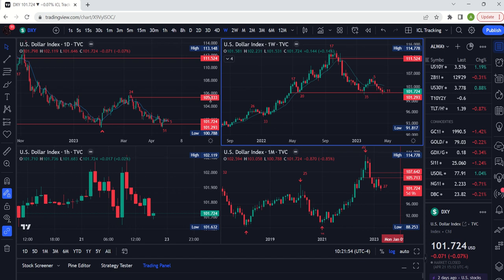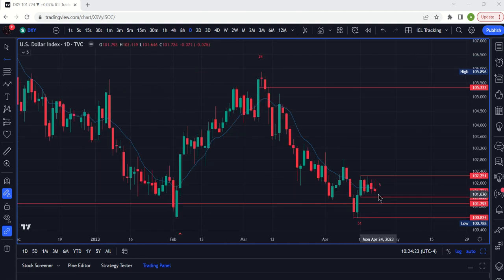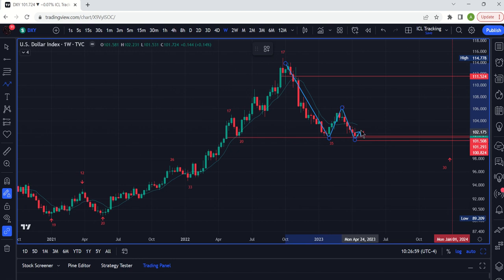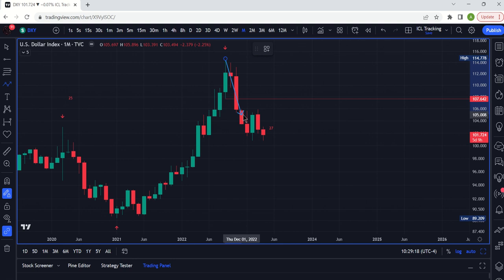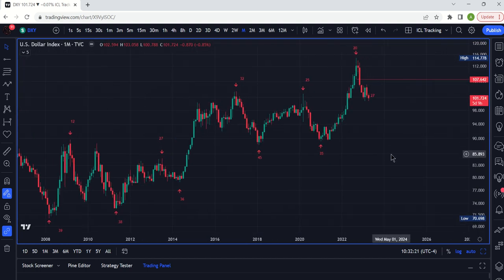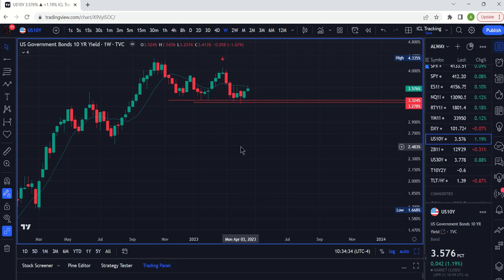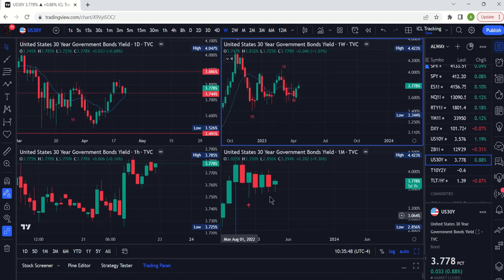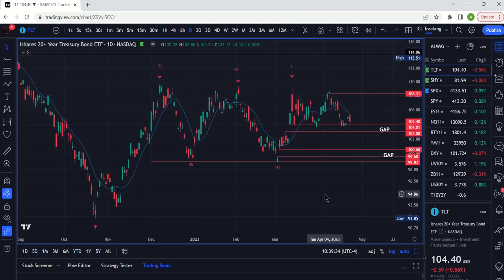USD Dollar Index Technical Analysis: Get Ready to Sell the Next Lower High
Technical analysis of the US Dollar index chart today on on April 23, 2023 as it consolidates the gains from the short term bullish reversal from 5 days ago. The higher time frame trend is still lower. The most important thing to remember is we had a long term cycle high back in September and we have been in a downtrend ever since.

The US dollar index chart closed as an inside week so there are clear levels for next week. If this is really the top on week 5 that would mean a decline of 15 weeks or more. The key level to watch is 107.68 which would mark a possible trend for the US dollar index chart on a weekly level.

The expectation is that the US dollar index chart this will be a relatively short rally which will present and opportunity to take a short position. FOMC minutes next week is the next obvious catalyst to either continue the daily cycle advance or start the decline.

This DXY forecast is based on technical analysis of the US dollar index chart and price action of the DXY dollar index on long, medium and short term charts to understand the current trend on different time frames. Based on this technical analysis, we can conclude the September 2022 was a long term cycle high for the DXY dollar index and it is now declining into a long term cycle low.

That means the US dollar index chart is in a downtrend on higher time frame charts. It's about to have its first bear market rally of this long term decline so we will watch to see how many weeks it's able to rally for before rolling over and making a new low as part of the long term downtrend it's in.

The DXY dollar index is bouncing so the next few weeks should show some rare strength. The DXY dollar index has been declining since September 2022 when it topped out by forming a bearish swing high on the monthly chart. From there, we had bearish follow through and formed a bearish quarterly swing high. That effectively starts a downtrend on the quarterly chart for the DXY dollar index.

We review the DXY dollar index chart on multiple time frames to assess a price forecast and outlook for 2023. After the first trading week of 2023 the USD Dollar Index had a bearish reversal after the Non Farm Payroll report on Jan 6. We already know the DXY dollar index was in a downtrend on the quarterly chart since the bearish close at the end of 2022 which all started with the September swing high on the monthly chart. That is a sign that we should expect lower lows and lower highs on the DXY dollar index chart 2023 until we get a long term cycle low which will be confirmed by a quarterly swing low.

The low is expected in early 2024 but we will watch the price action on the USD Dollar (DXY) Index chart to see more signs of the low in real time. Technical analysis of USD Dollar index using quarterly charts, monthly charts and weekly charts to understand the big picture and price forecast for the DXY index. Forex trading is complex and using price action and cycles can give us an edge to understand the macro long term trend.

After the Jerome Powell speech at the Brookings Institute the USD Dollar Index made a big move lower which eventually created the September 2022 swing high that created the quarterly swing high in the USD Dollar DXY long term chart.

We use price action and cycles to develop a US Dollar Index (DXY) price forecast which will affect many other assets indirectly.

This is month 25 of the cycle for USD Dollar DXY index which would be approximately 36 months long. This means we can expect a long trending move that will last many months. When thinking about a stock market cycle analysis approach we can see we are in month 34 of the 3 year cycle (36 months). Now the question is where will the high occur.

The DXY dollar index Index technical analysis indicates it is declining into a weekly cycle low as it is forming a swing high. This video reviews USD Dollar (DXY) Index technical analysis informed by cycles so we can plot the course of the decline and understand key levels it must hold to remain on track to test 120 in the coming months.

This form of stock market technical analysis allows us to identify trend reversals and enter early in the new trend. This is how we "time the market" without having to "predict" what will happen in the future.

We look at everything from a time cycles analysis perspective which allows us to  use price action focused time cycles technical analysis to give ourselves an edge in spotting early rallies or avoiding early downtrends.